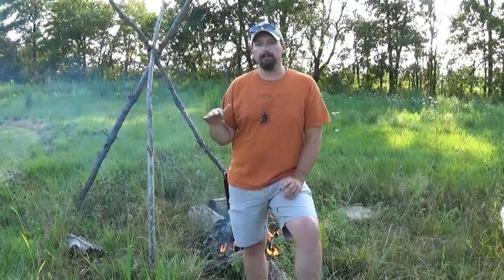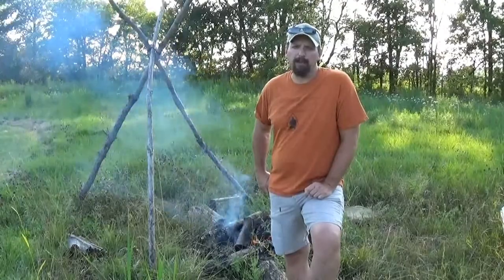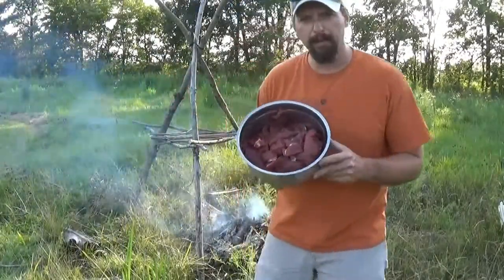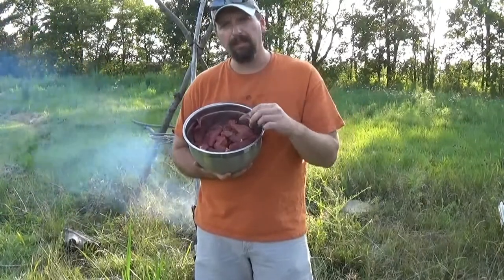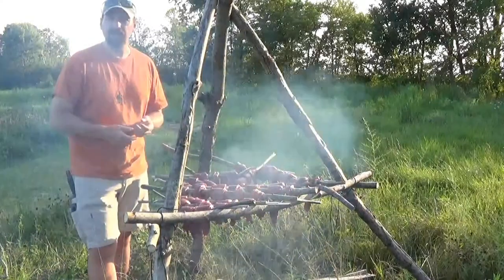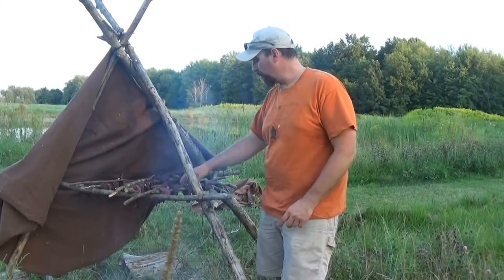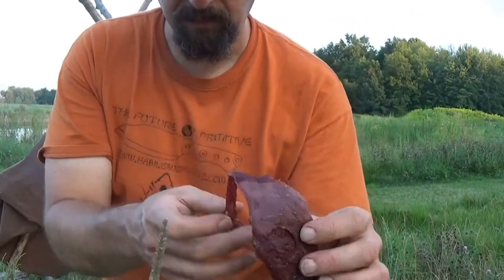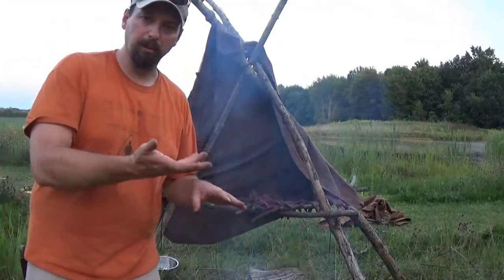Primitive Smoker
I craft Smoker to preserve venison. The Primitive Smoker allows me to utilize larger game, avoid spoilage, and extend my time in the woods. This skill is a requirement for long term wilderness survival.